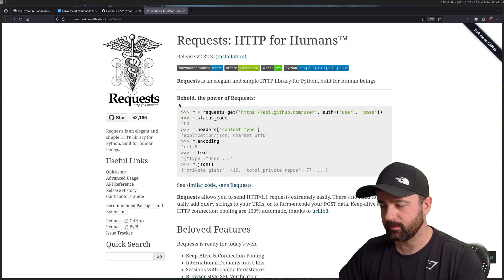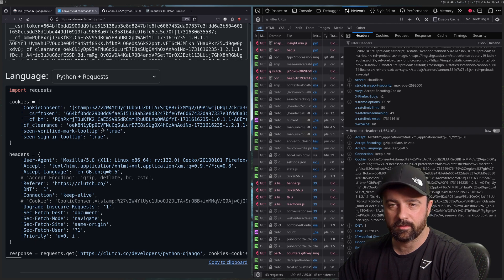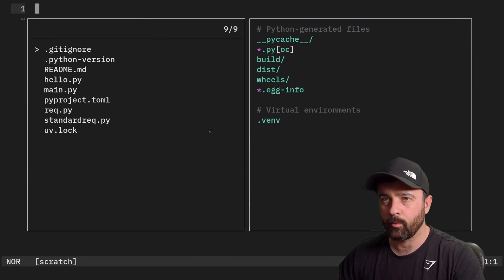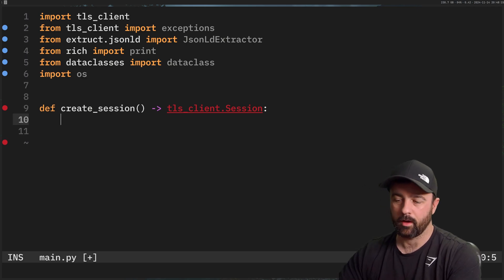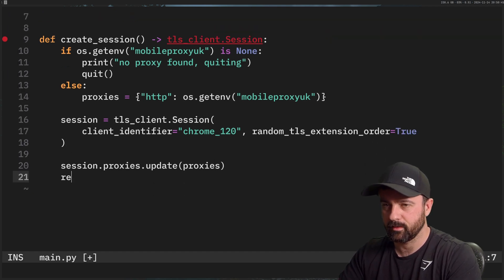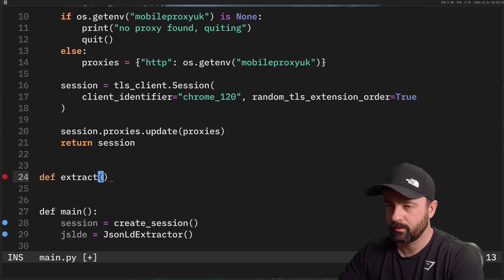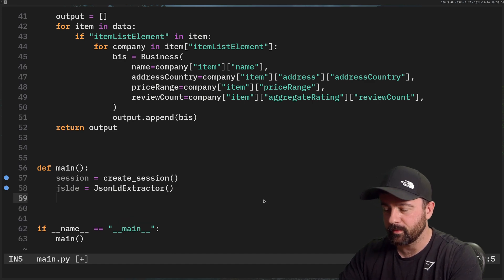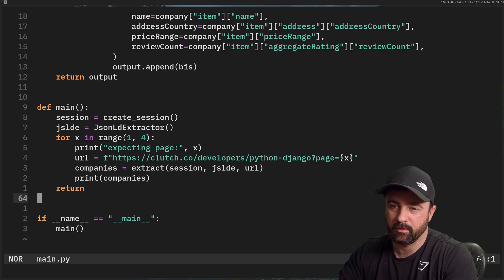Scrape more with this simple change